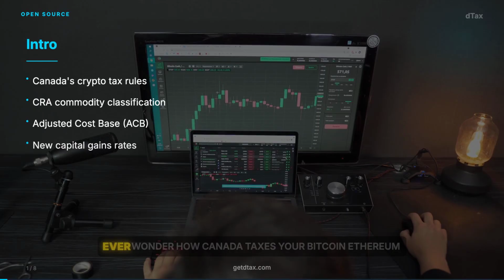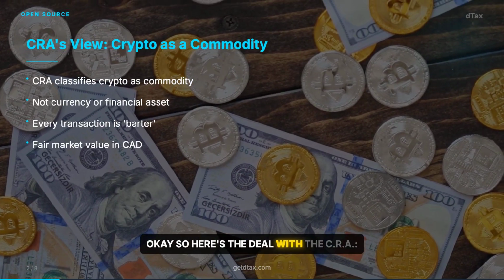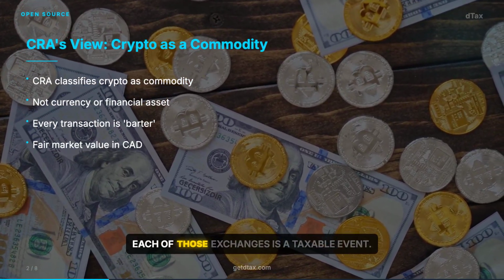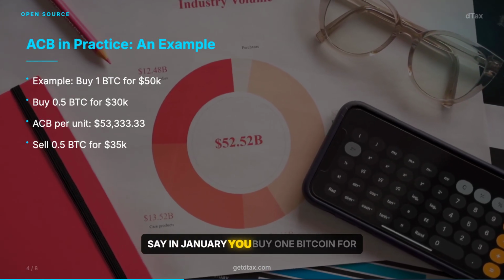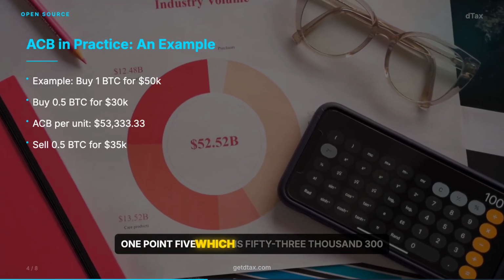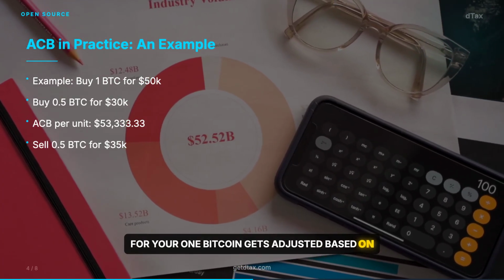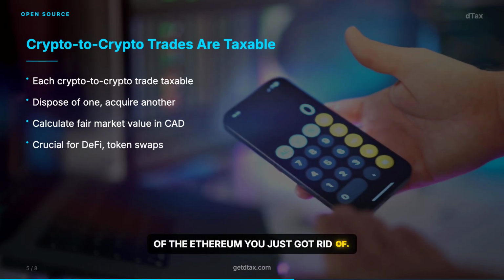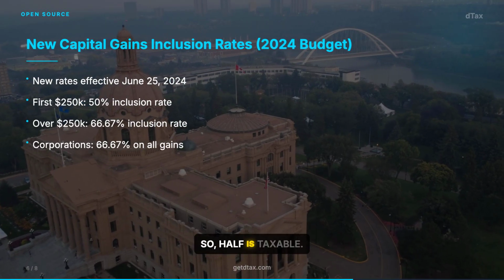Canada Crypto Tax Guide 2026: CRA Rules & New Capital Gains Rates!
Navigating crypto taxes in Canada can be tricky, especially with the Canada Revenue Agency's (CRA) specific rules. In this video, we break down everything you need to know about Canadian crypto taxation for 2026. We'll cover why the CRA sees crypto as a commodity, how the mandatory Adjusted Cost Base (ACB) method works, and the latest changes to capital gains inclusion rates from the 2024 federal budget. Whether you're selling Bitcoin, trading Ethereum, or dabbling in DeFi, understanding these rules is crucial to staying compliant.

Here's what we'll cover:
0:00 Intro: Canada's Crypto Tax Landscape
0:30 CRA's View: Crypto as a Commodity
1:20 The Mandatory Adjusted Cost Base (ACB) Method
2:10 ACB in Practice: An Example
3:00 Crypto-to-Crypto Trades Are Taxable
3:50 New Capital Gains Inclusion Rates (2024 Budget)
4:40 How dTax Helps with Canadian Crypto Taxes
5:10 Outro: Key Takeaways & Compliance

Don't get caught off guard by the new rules! Learn how to accurately calculate your crypto gains and losses, and understand the impact of the increased capital gains inclusion rate for amounts over two hundred and fifty thousand dollars. We'll also show you how dTax can simplify your crypto tax reporting. Watch now to master your Canadian crypto taxes!